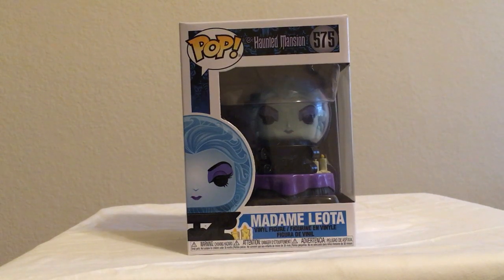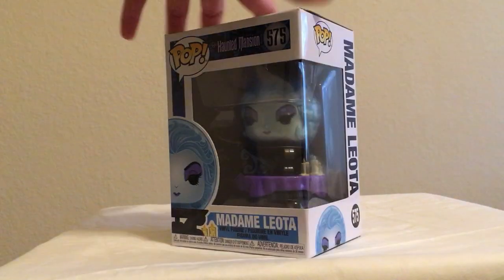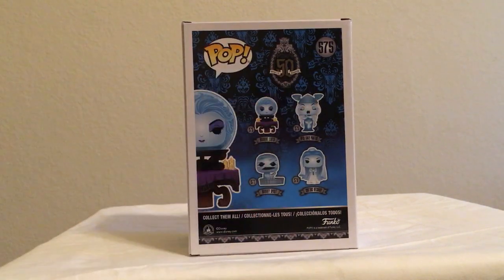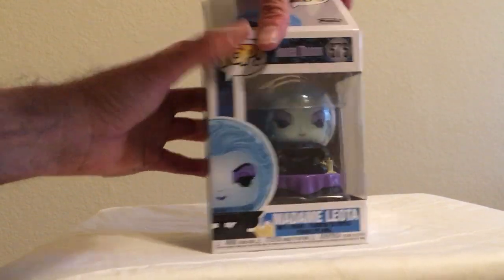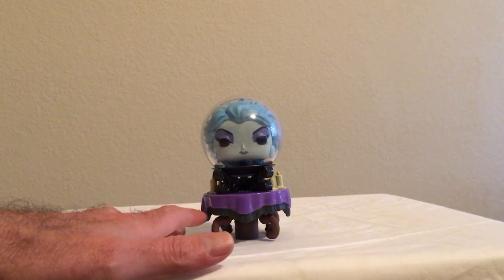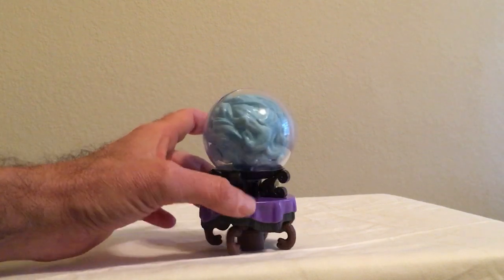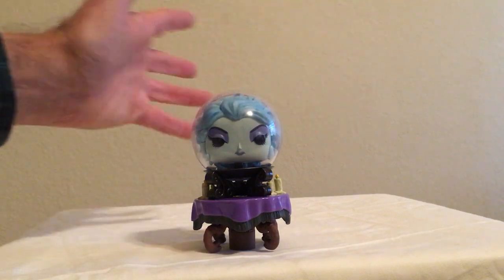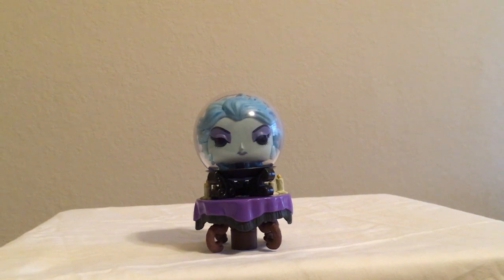Madame Leota Pop Vinyl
A quick look at the Madame Leota Pop Vinyl. This is part of the Haunted Mansion 50th Anniversary Series.